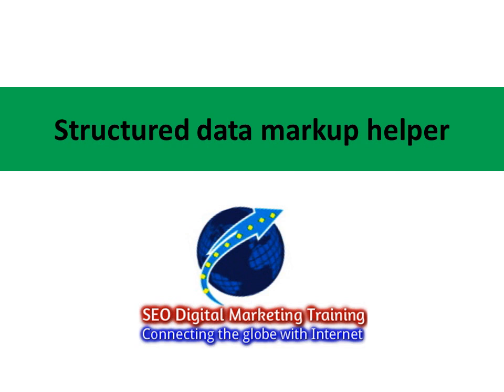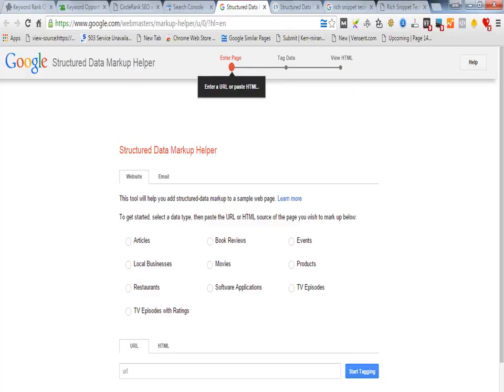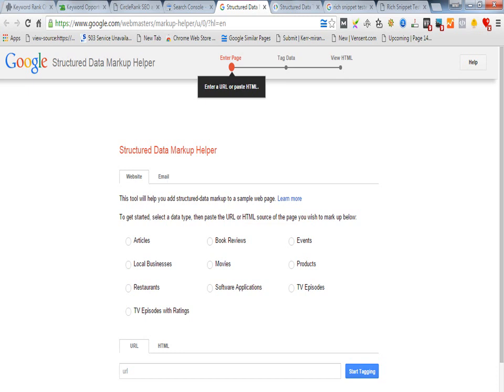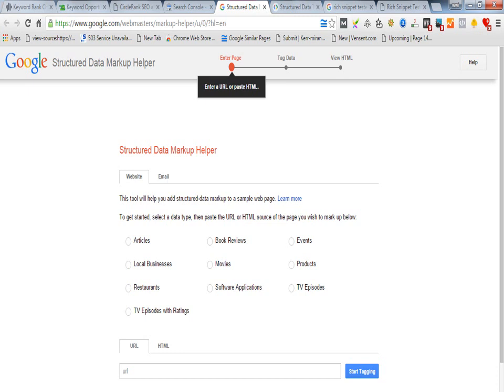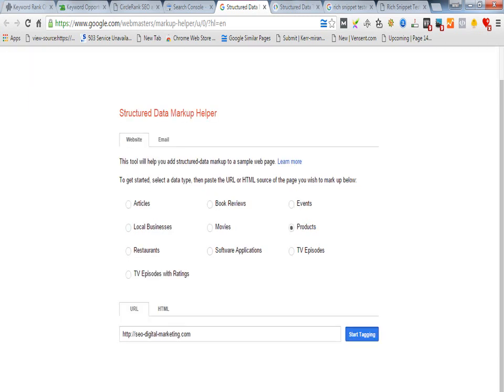Structure Data markup helper Video - Digital Saby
Structure Data markup helper Video